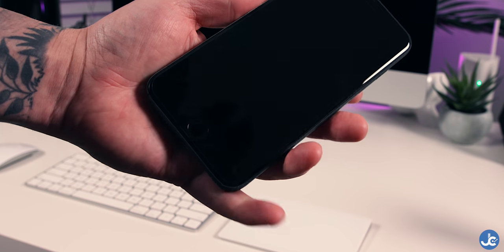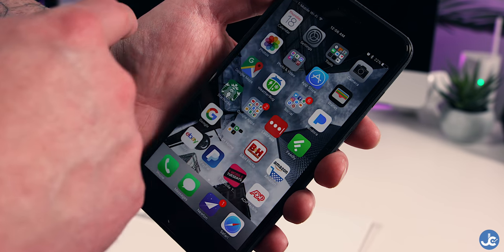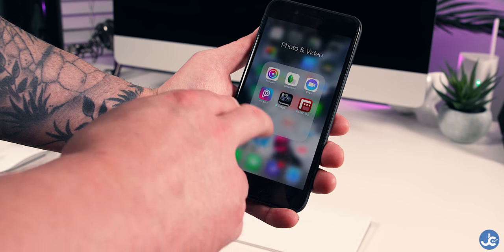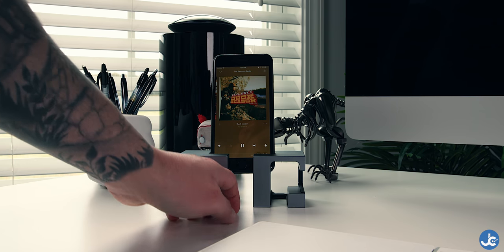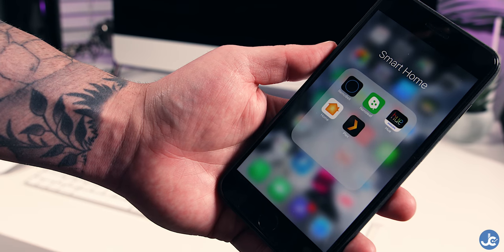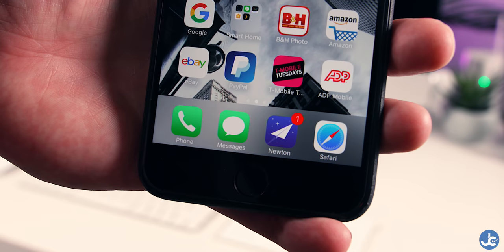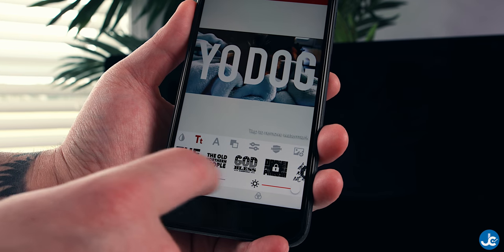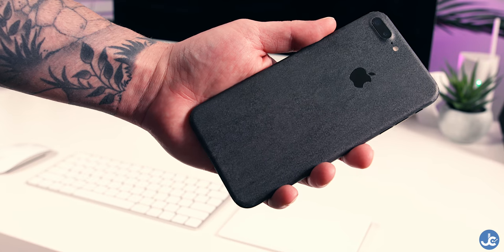My Simple iPhone 7 Plus Setup!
This is my simple but effective iPhone 7 Plus setup. I may not use a ton of apps on my iPhone the ones that I do use have been more than useful and very efficient for everything that I need. Plus, I added a few extras just for entertainment =) Links to some of these things can be found below!

Spigen Tempered Glass Screen Protector